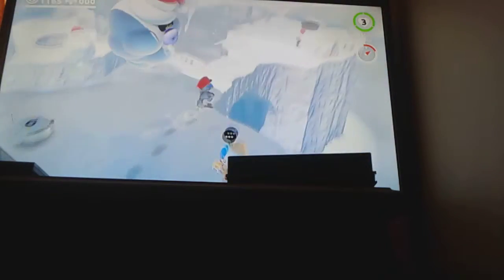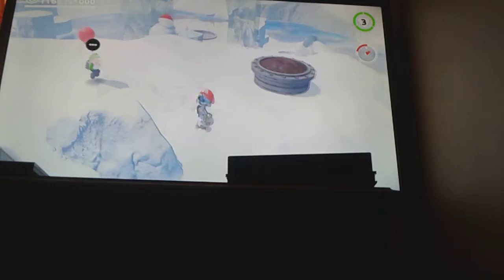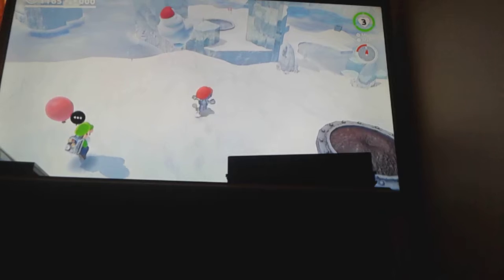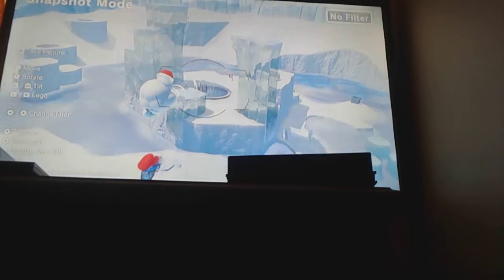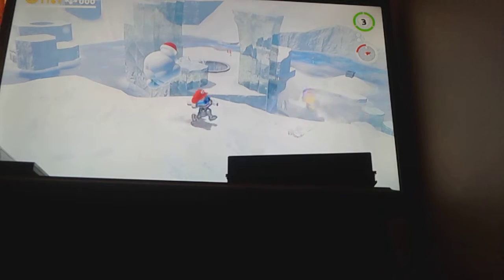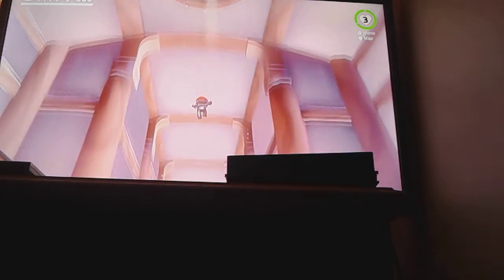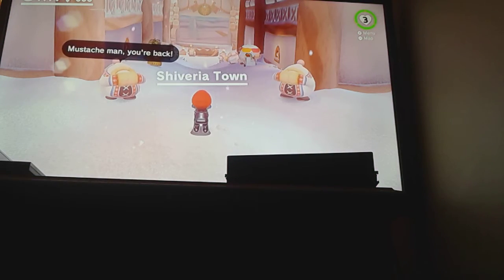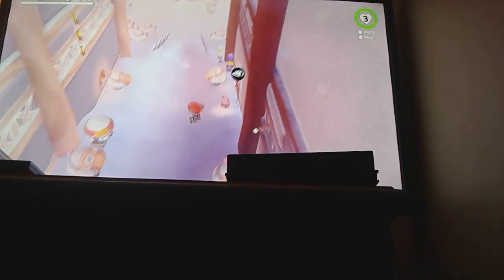SMO Challenge 2 The Ski Jump Challenge Unknown527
I tried to get from the top platform where you start off with the Odyssey into the hole where the shiverian town is in the Snow Kingdom

DGR and Fearsome Fire may also do this challenge if they would like.